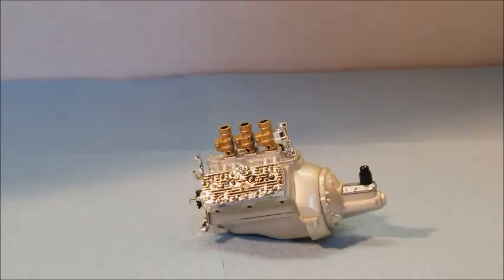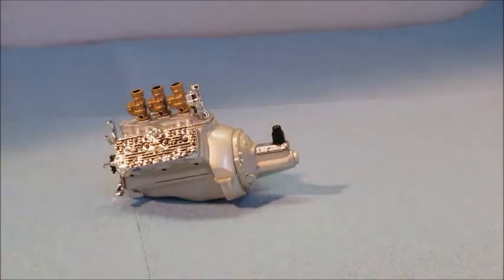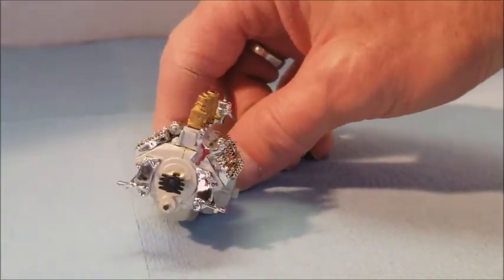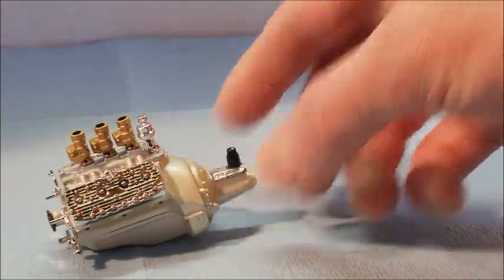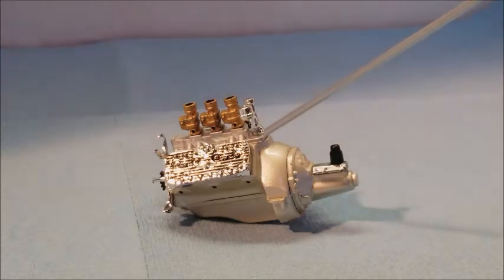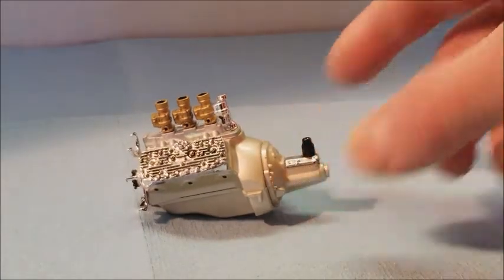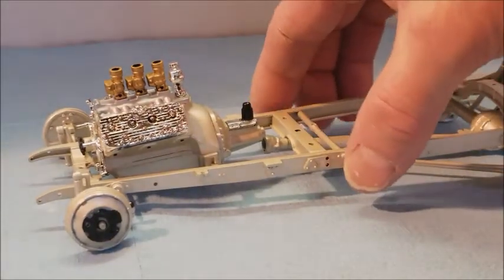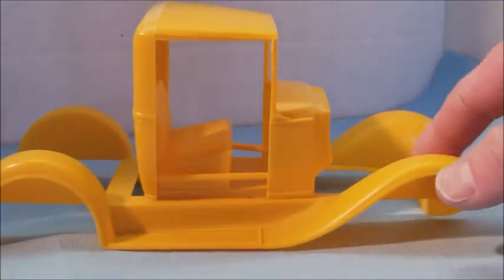2018 Ford Truck Month Update 3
Descent progress on the 31 Ford